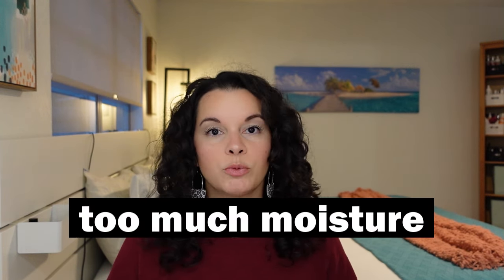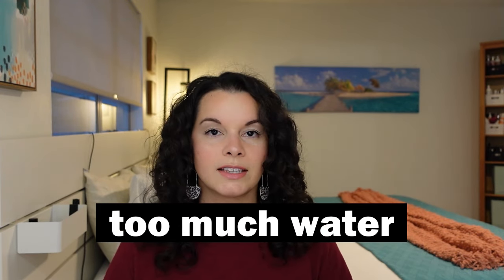THIS IS WHAT CAUSES YOUR CURLS TO FALL FLAT | solution for LIMP CURLS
If you're struggling with your curls falling flat, then be sure you're not making one of these common mistakes. These 6 mistakes cause curls to fall flat and limp, and when I stopped doing these, my curls started lasting longer instead of going limp within hours after styling.

TIMESTAMPS:
00:29 Too much moisture
01:30 Buildup
02:15 Hair is too wet when styling
03:00 Air drying
03:43 Inadequate sleep protection
04:58 Lack of hold

Miribel Naturals use code HOLISTICENCHILADA

About The Holistic Enchilada

Hi and welcome to The Holistic Enchilada! My curly hair journey started over 10 years ago when I decided to start embracing my wavy and curly hair. Since then, I have learned so much about proper natural hair care and revived my 2b frizzy hair to defined and healthy 2c and 3a hair. I share curly hair tips to help you care for your natural curls in a more simplified way.

Popular topics on my channel include:
Curly Girl Method
Curly Hair Routines for 2c 3a Hair
Curly Hair Tips & Tricks

The Holistic Enchilada is a participant in the Amazon Services LLC Associates Program, an affiliate advertising program designed to provide a means for sites to earn advertising fees by advertising and linking to amazon.com.